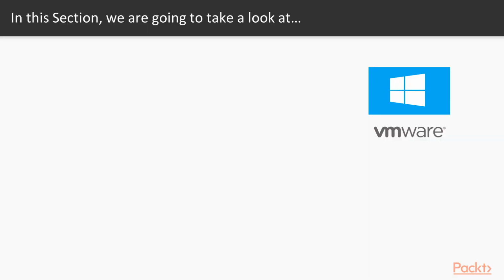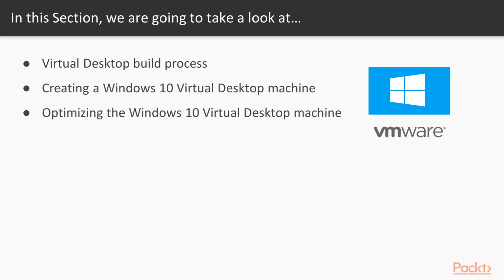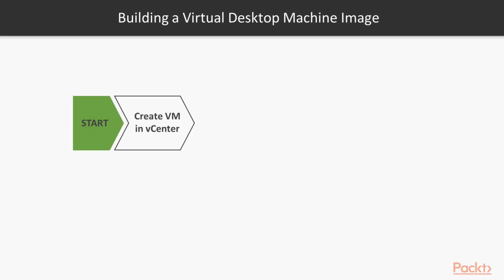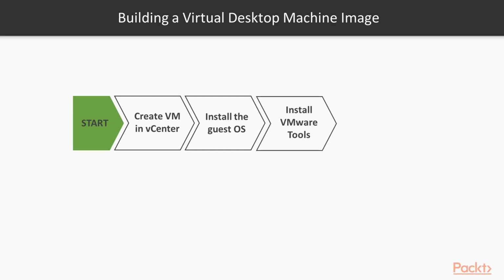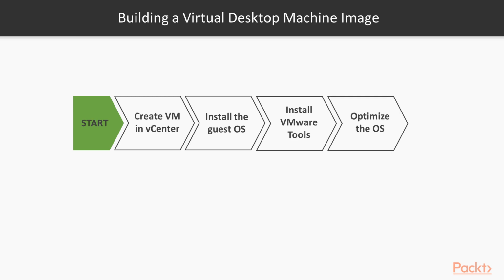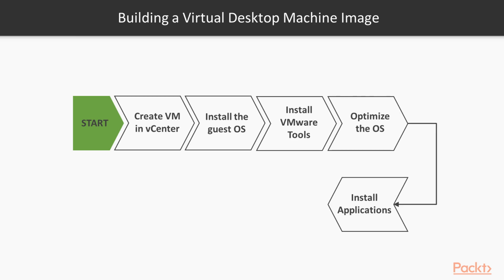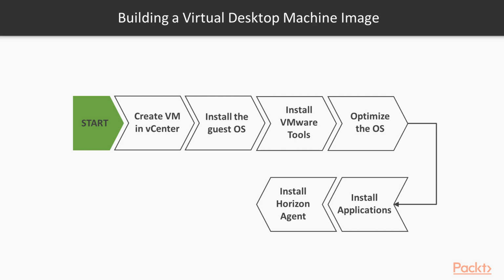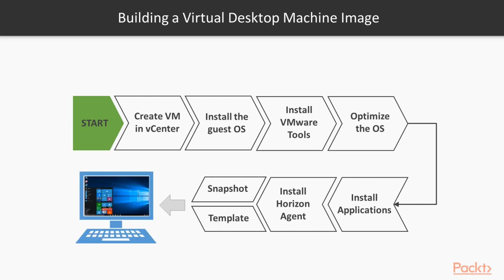Learning VMware Horizon 7.x: Virtual Desktop Build Process|packtpub.com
This video tutorial has been taken from Learning VMware Horizon 7.x. You can learn more and buy the full video course